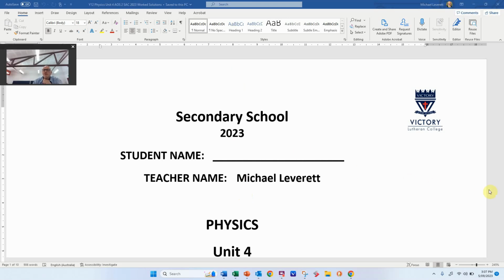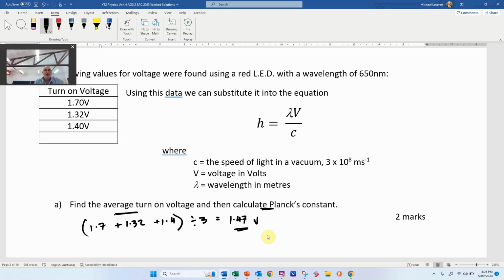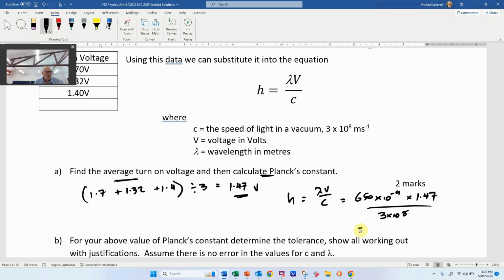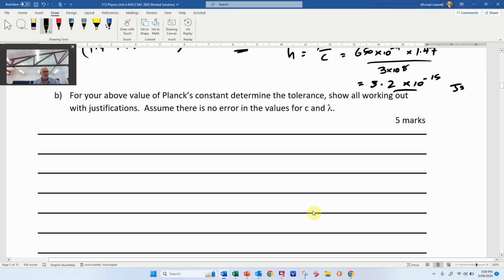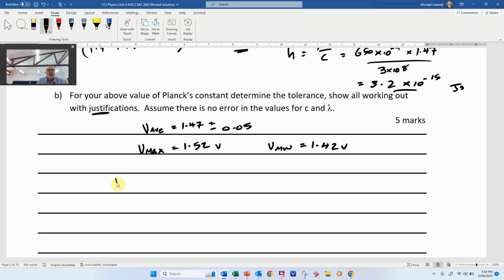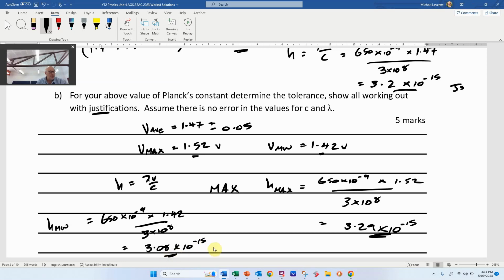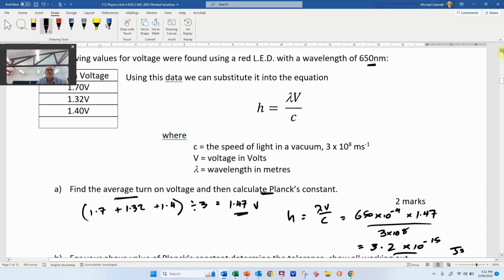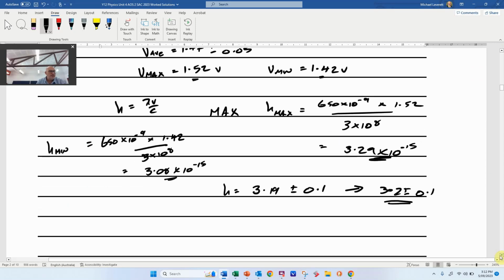Y12 Physics Unit 4 Outcome 2 2023 Answers Q1